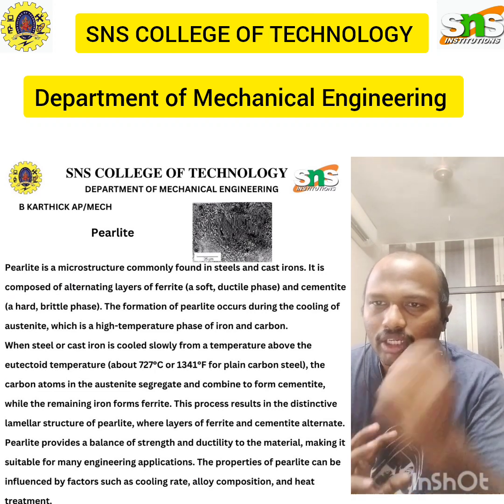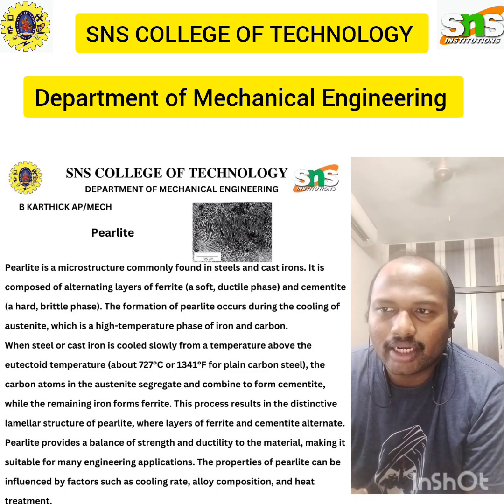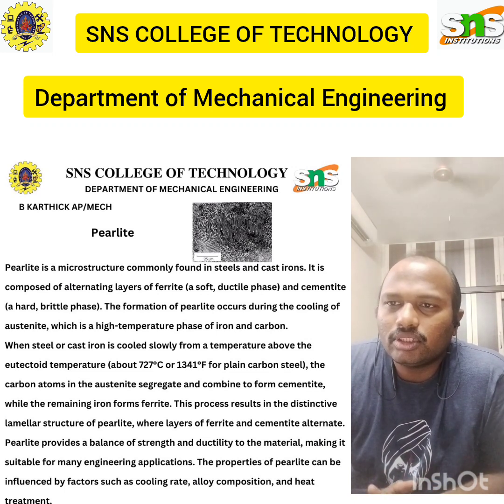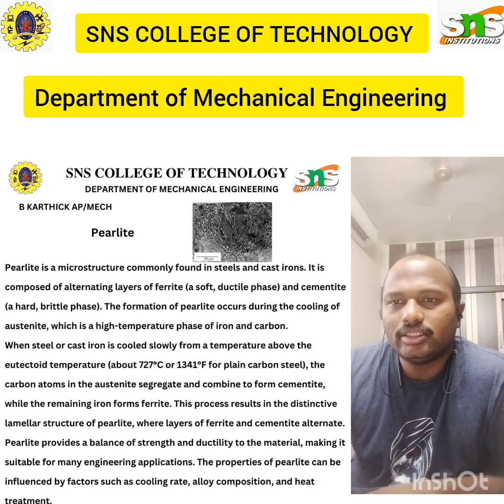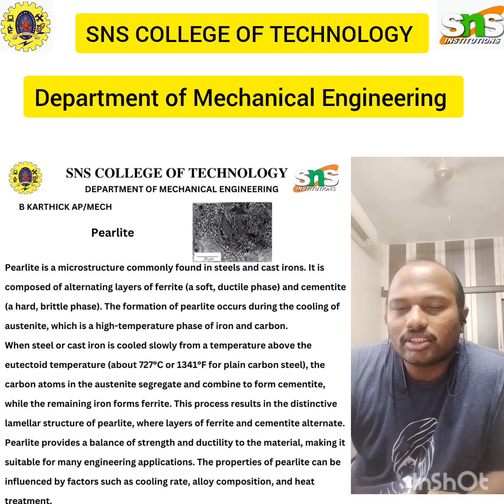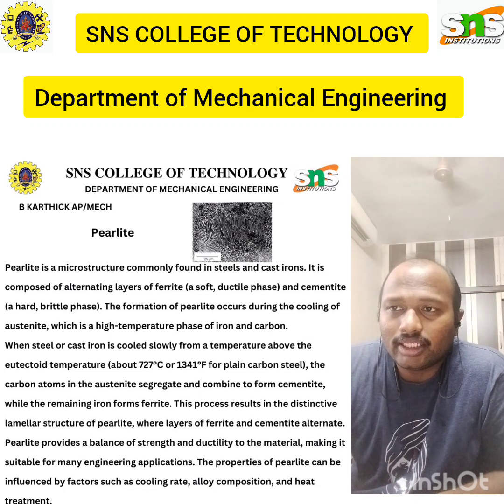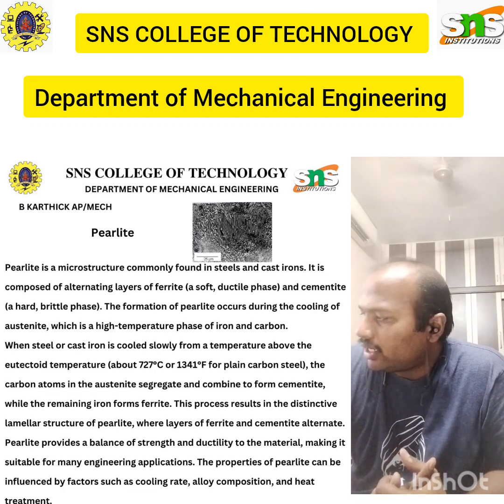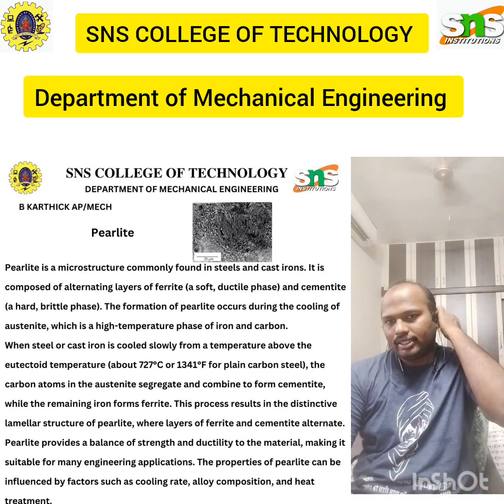Lecture Series - Pearlite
Pearlite is a microstructure commonly found in steels and cast irons. It is composed of alternating layers of ferrite (a soft, ductile phase) and cementite (a hard, brittle phase). The formation of pearlite occurs during the cooling of austenite, which is a high-temperature phase of iron and carbon.

When steel or cast iron is cooled slowly from a temperature above the eutectoid temperature (about 727°C or 1341°F for plain carbon steel), the carbon atoms in the austenite segregate and combine to form cementite, while the remaining iron forms ferrite. This process results in the distinctive lamellar structure of pearlite, where layers of ferrite and cementite alternate.